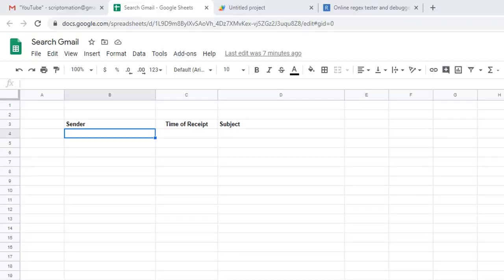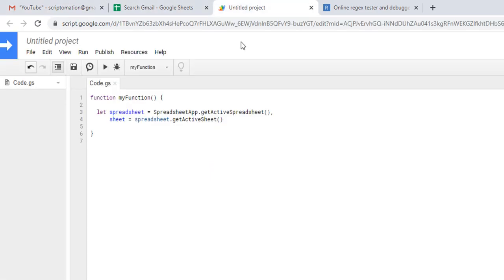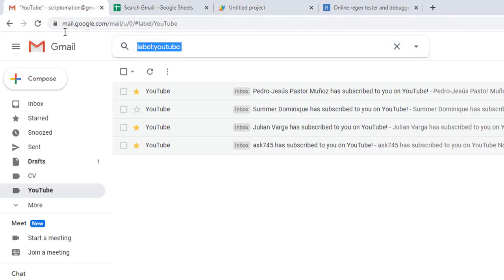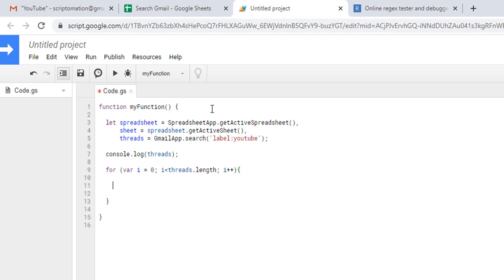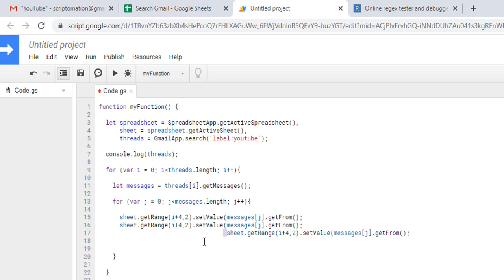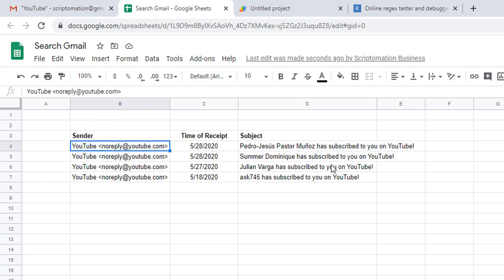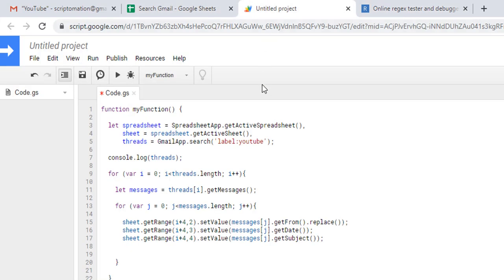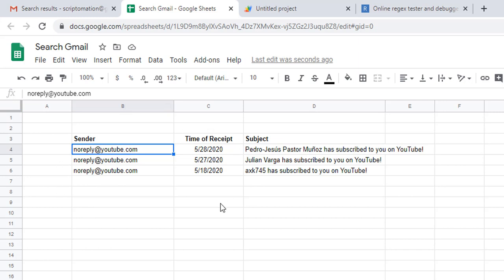Google Apps Script - Search and Import Emails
In this video, I will show you how to search and import emails (sender, date, subject) from your Gmail Inbox into your Google Sheet using Apps Script. This is a basic tutorial showing you what you can do with Apps Script (a lot!). I will create further videos on this topic showing you how to handle attachments too.